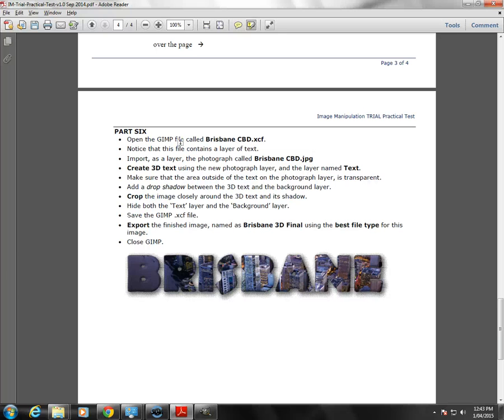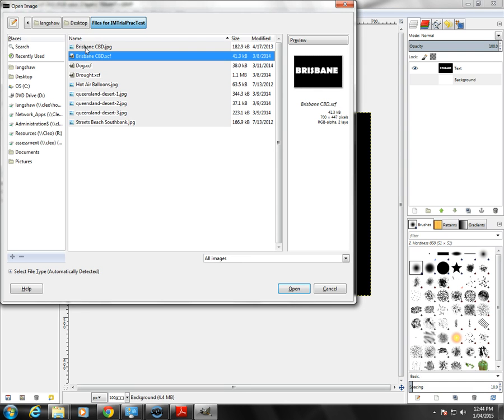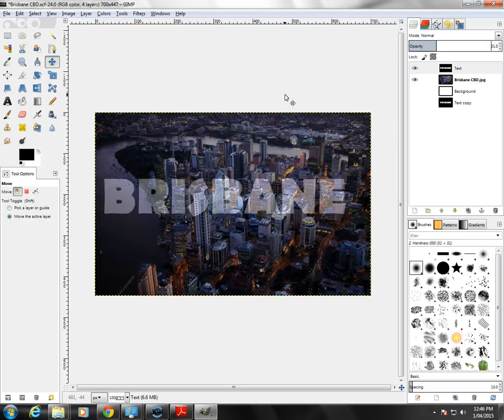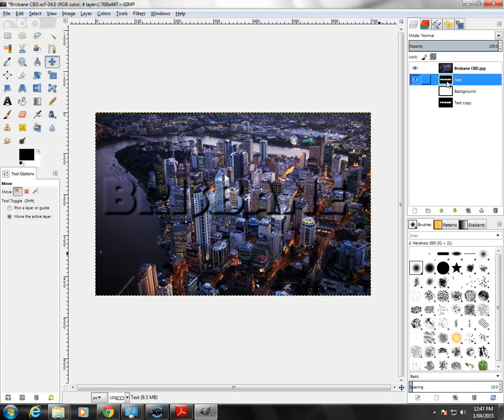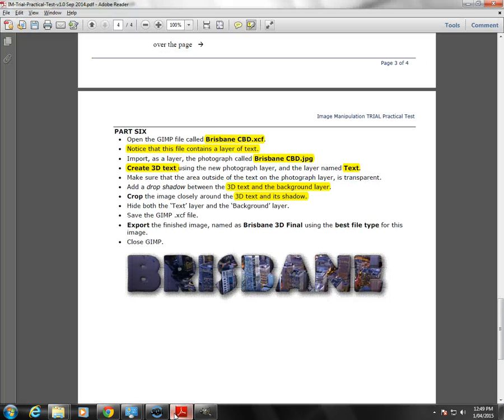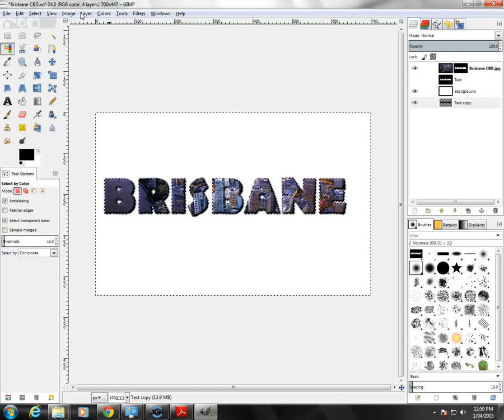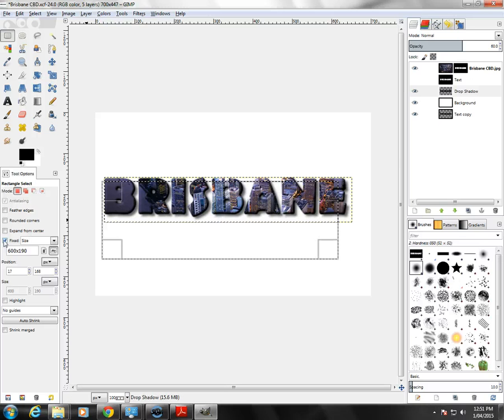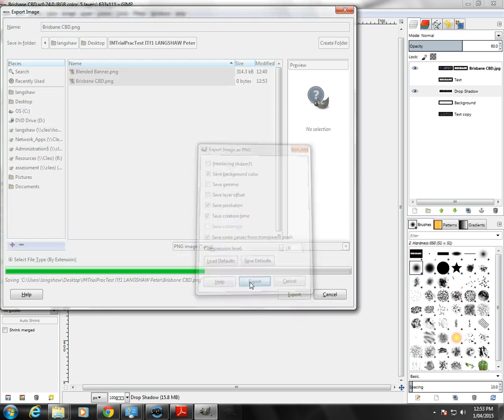IM Trial Practical Test 6 - Brisbane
Pete works through the Image Manipulation Trial Practical Test